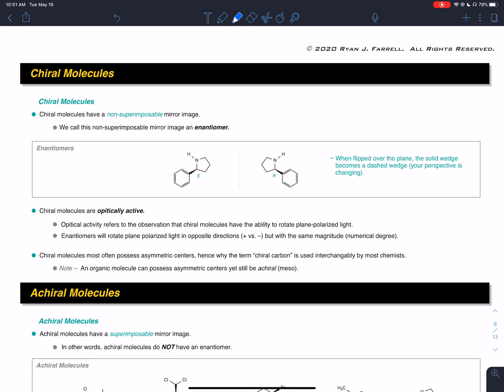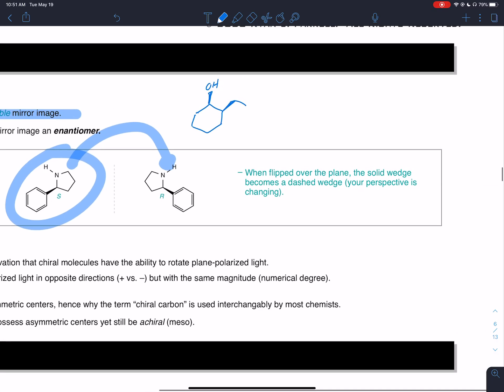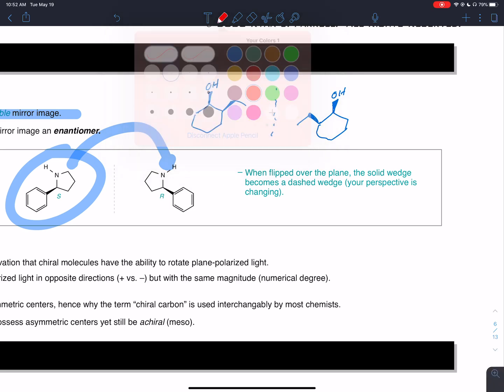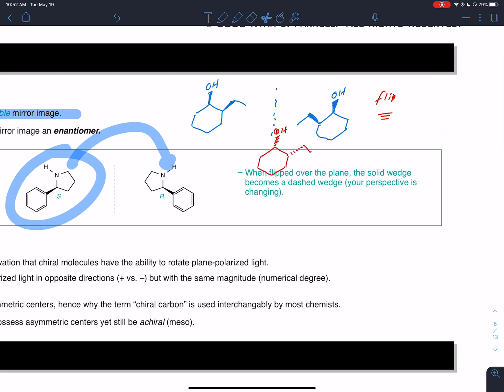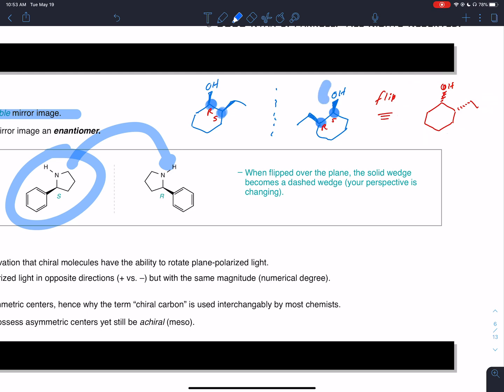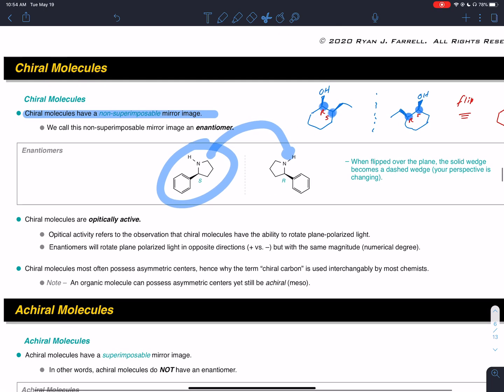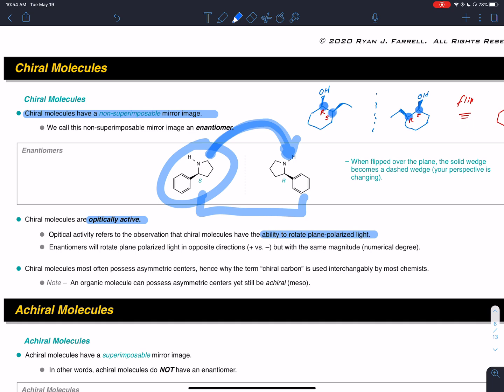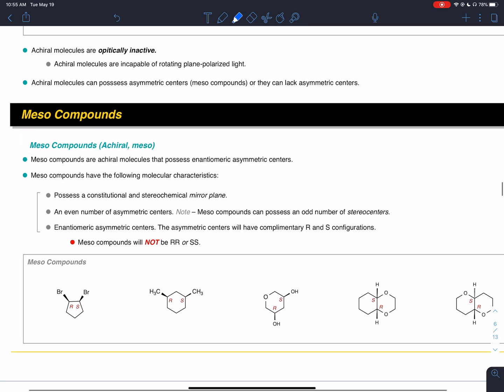Stereochemistry (27): Illustrating How Enantiomers are Non-Superimposable Mirror-Image Compounds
Video Objectives.
(1) To illustrate how to visually mirror a compound to generate the enantiomer of a compound.

(2) To illustrate how to horizontally flip a molecule to then attempt to superimpose the mirror image of a compound.

(3) To prove the non-superimposability of a chiral compound's mirror image.

(4) To contrast rotating a molecule with flipping a molecule.

(5) To introduce what meso compounds are (achiral compounds that contain chiral carbons).